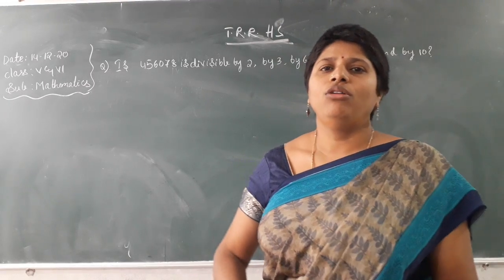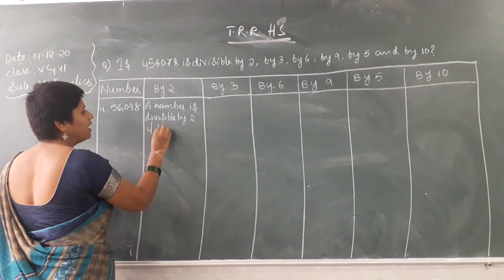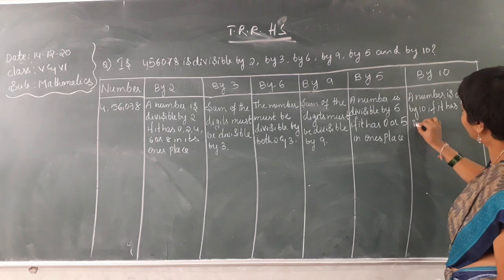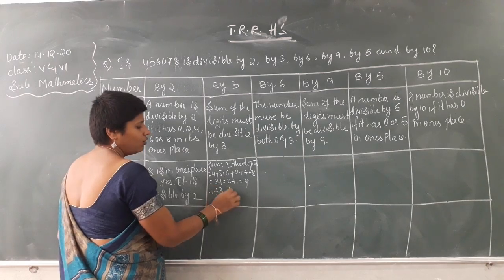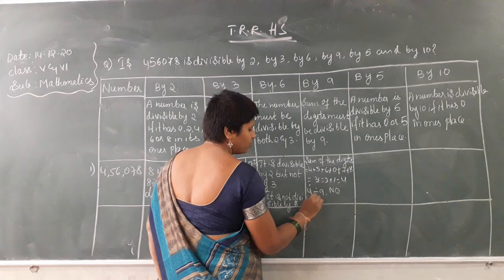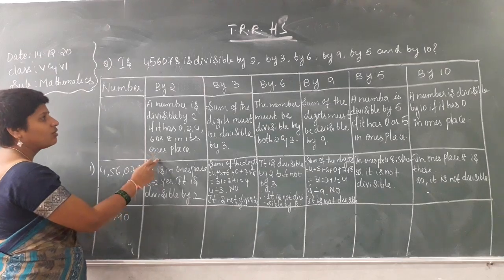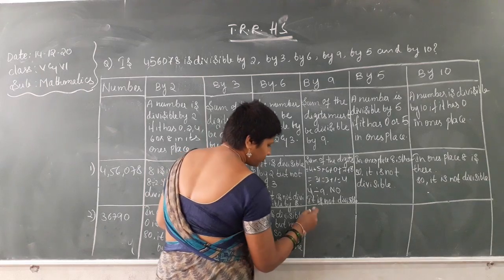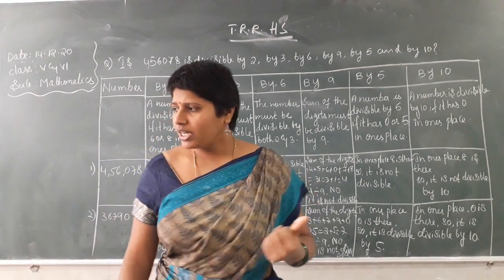V CLASS MATHS 14-12-2020